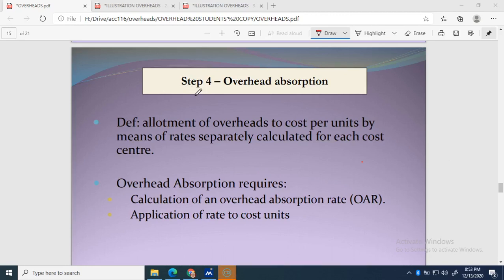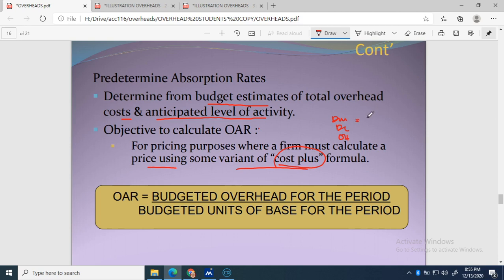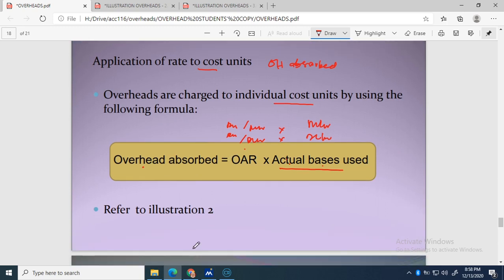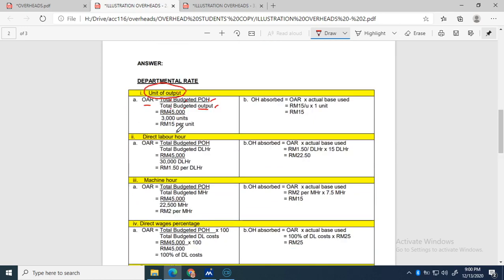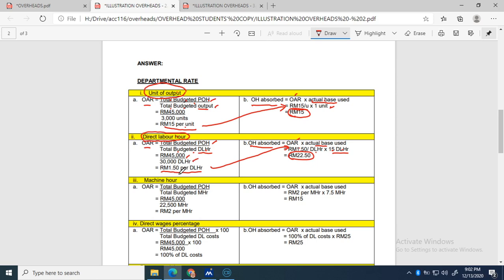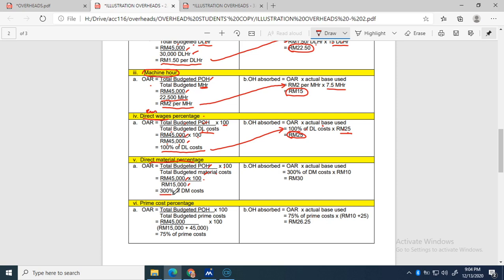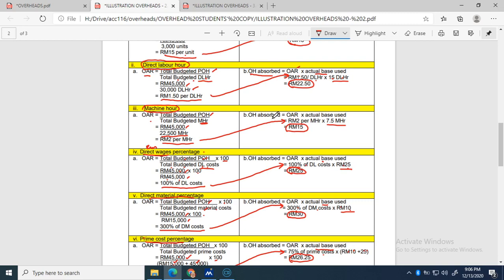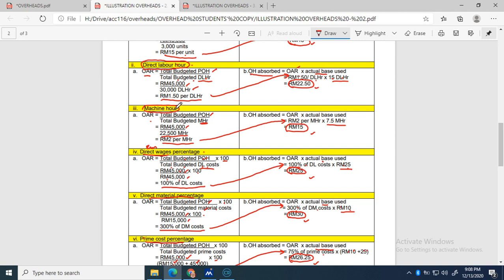MAF151 OVERHEADS 5 ABSORPTION